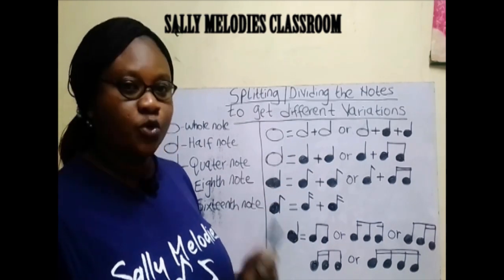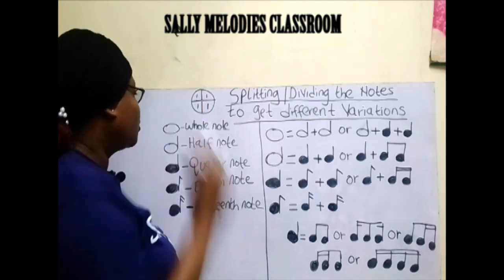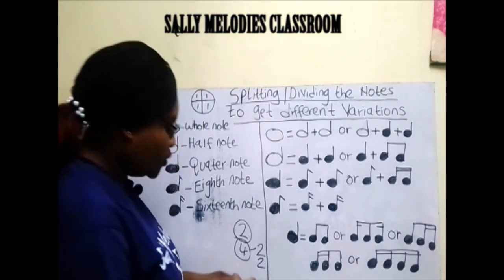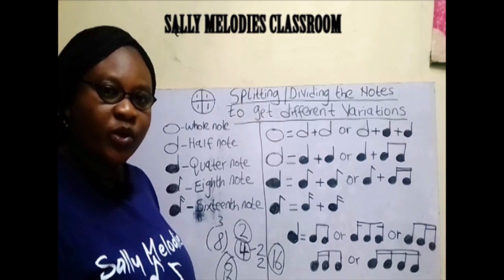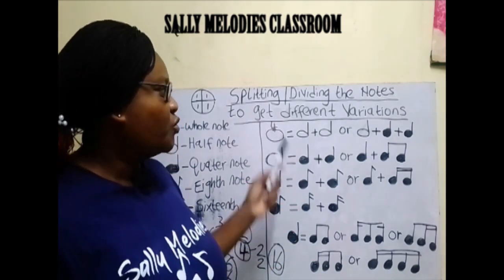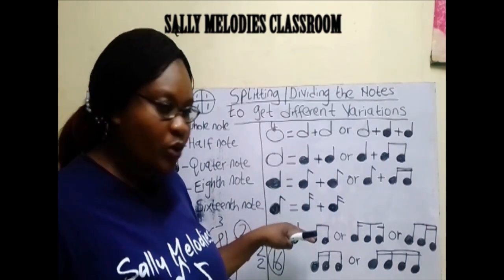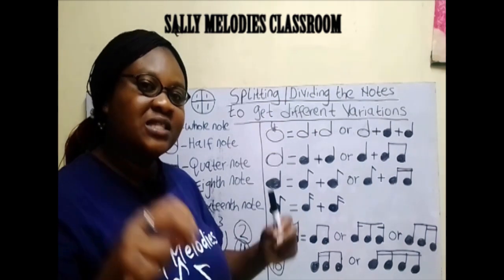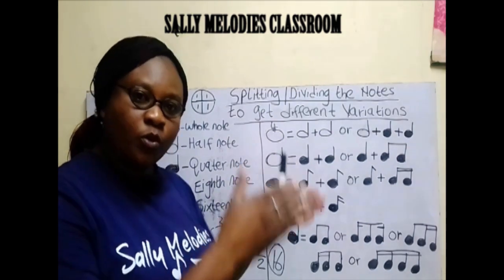NOTES VALUE & VARIATION (LESSON 1)